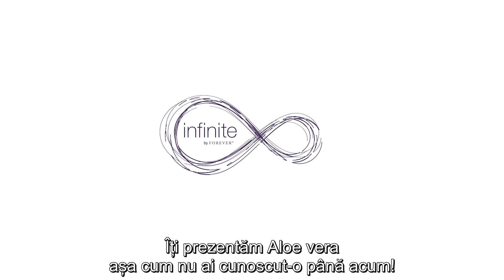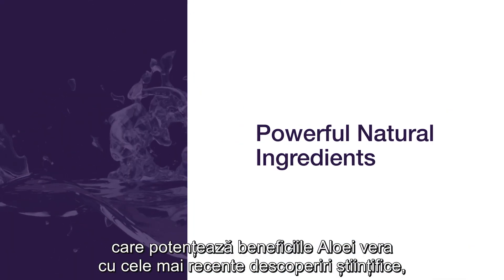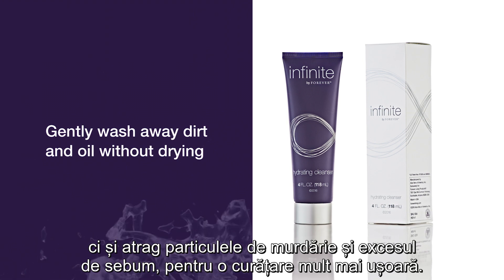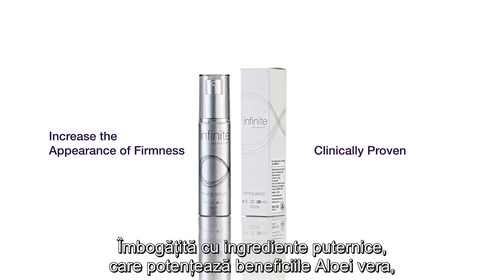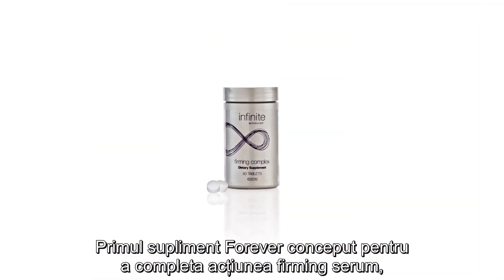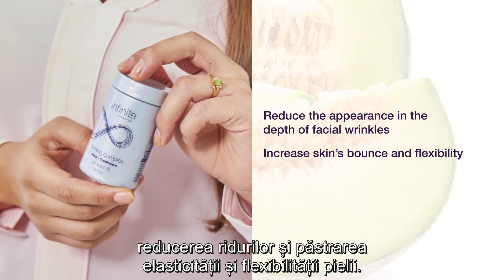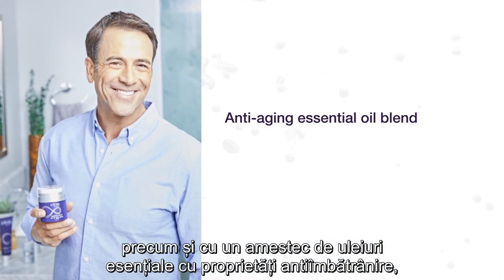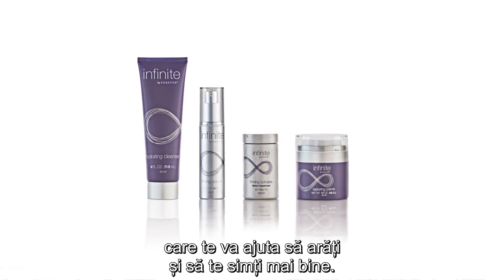infinite by Forever | Forever Living Products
infinite by Forever cucereste lumea Forever si ofera industriei frumusetii din intreaga lume un kit revolutionar, modern si unic de produse antiimbatranire.

Afla primul despre cele mai interesante noutati din lumea Forever.